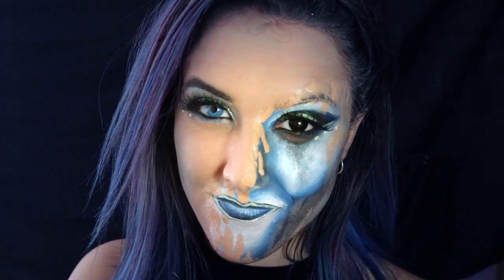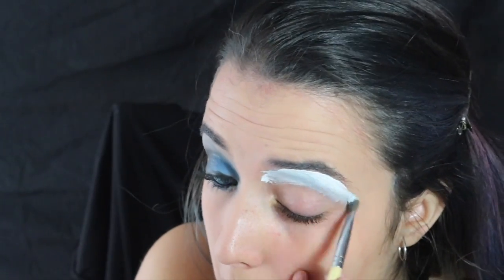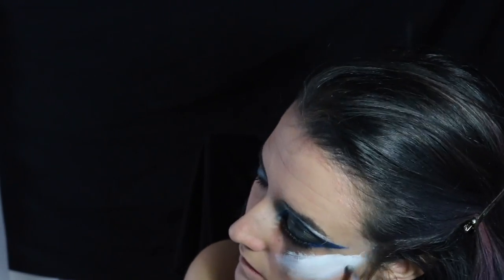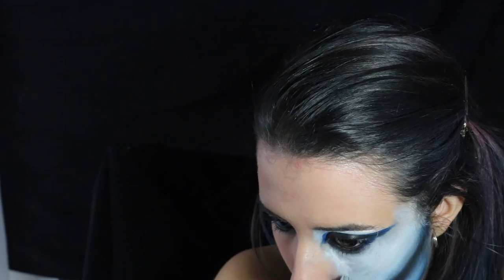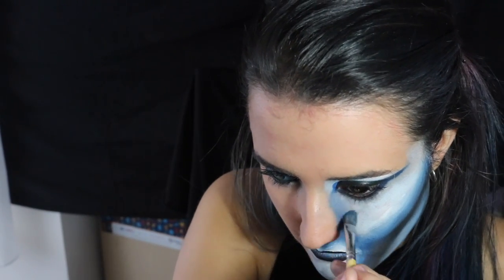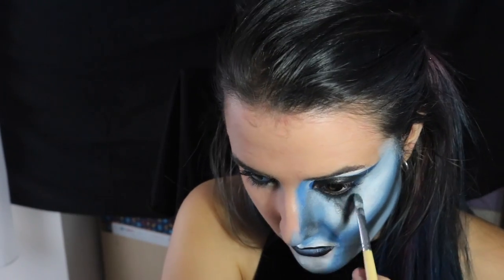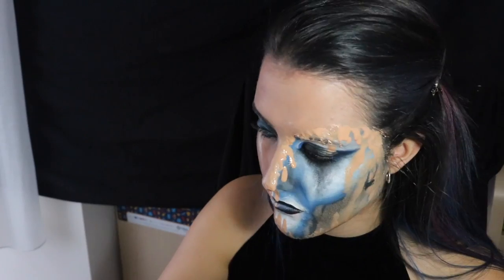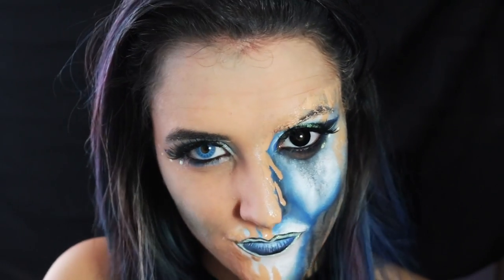Gélido | Maquillaje UV Alpino, efecto derretido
¡Hola ratoncitos! Hoy vengo a presentaros dos nuevos productos de Alpino, El glitter UV y los Lipstick blanco y oscuro. Me han encantado, ¿y a ti?

🐹 Mi hámster me muerde, ¿qué hago? y ¿cómo agarrar a mi hámster?

Espero que os sirva y os guste, y cualquier nueva idea me la podéis dejar por aquí:

Muchas gracias por verme.
¡Un abrazo enorme y un beso!
MOA